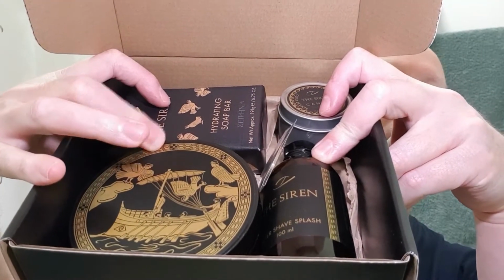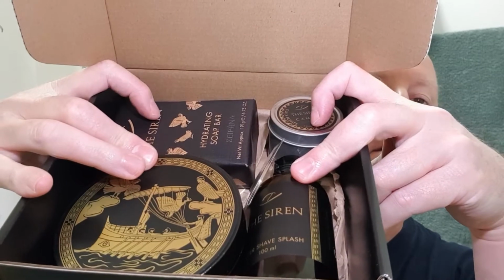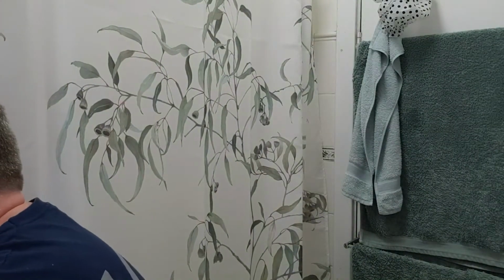The Siren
The Young Ones - 'Nasty' - Harry the Bastard.